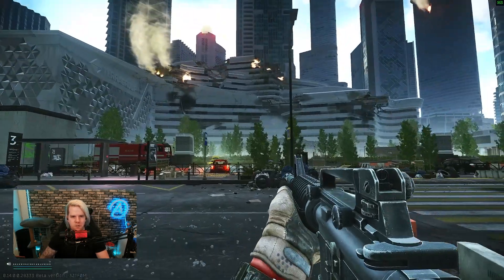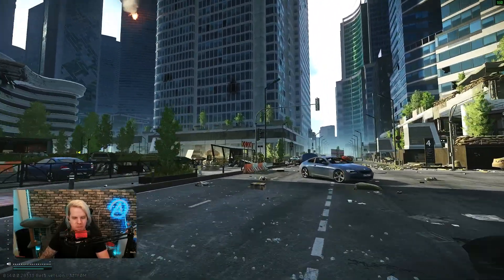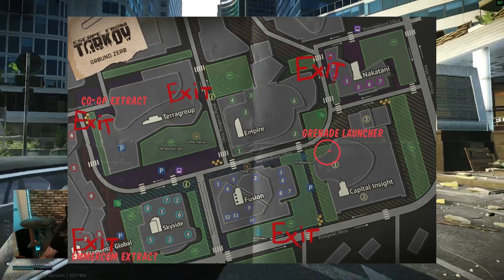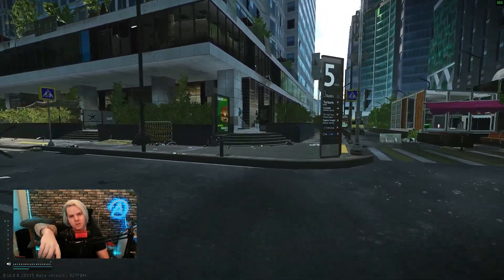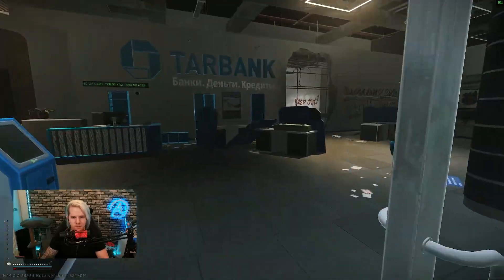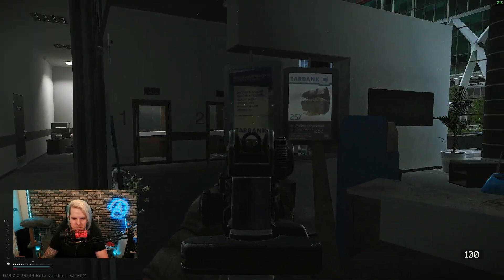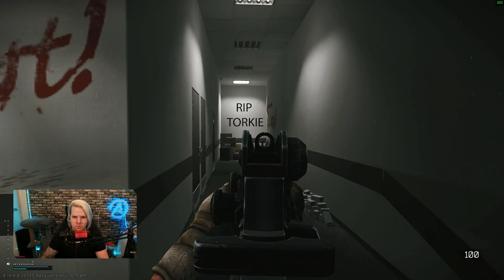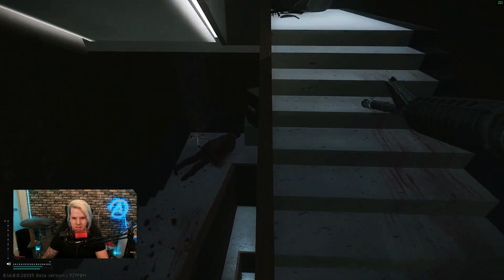SHOOTING CANS TASK LOCATION - ESCAPE FROM TARKOV 14.0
Location of the Grenade Launcher and Mounted Machine gun on the new Escape From Tarkov map Ground Zero - Prapor task - Shootin Guns

If you're struggling to find a game right now, Why not try Humble Bundle with a wide variety of games and exclusive bundles that support great charities, Have a look here;